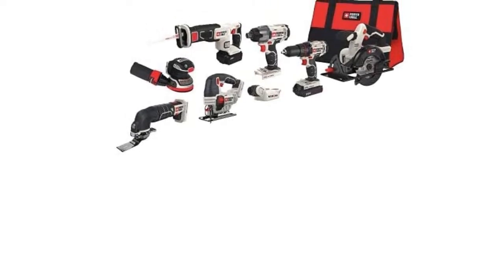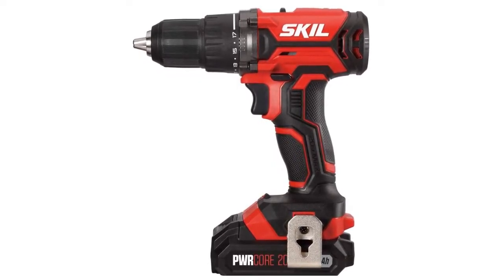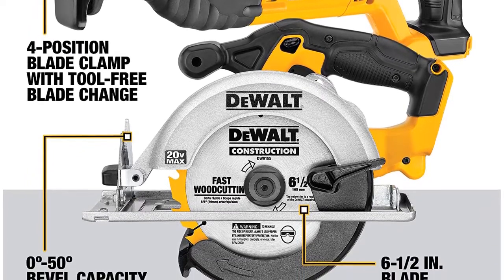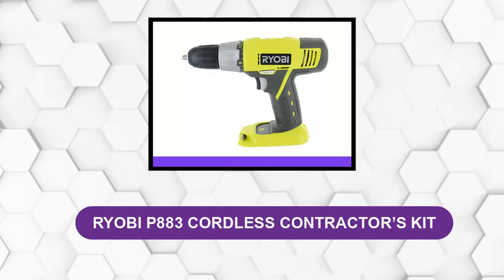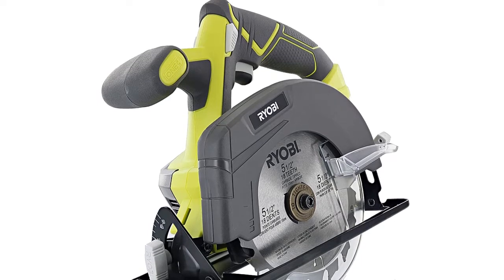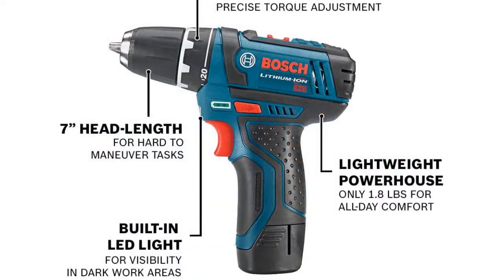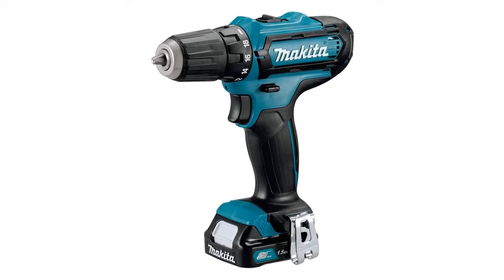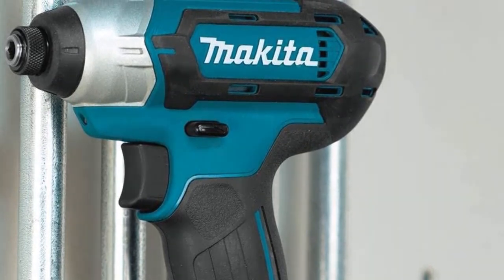Best Cordless Power Tool Set 2026 ⚙️ Top Rated Combo Kits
Best Cordless Power Tool Set

See update price & customer reviews of top 6 Cordless power tool set:

►AMAZON Links◄

➜ 1. PORTER-CABLE PCCK6118 TOOL COMBO KIT
➜ 2. SKIL CB739701 TOOL COMBO KIT
➜ 3. DEWALT DCK1020D2 CORDLESS DRILL COMBO KIT
➜ 4. RYOBI P883 CORDLESS CONTRACTOR’S KIT
➜ 5. BOSCH ‎CLPK22-120 CORDLESS TOOL SET
➜ 6. MAKITA CT226 CORDLESS COMBO KIT

Are you searching for the best  Cordless power tool set?

If so, then you are in the right place for getting essential information on   Cordless power tool set.

In this   Cordless power tool set review video, we will show you 6 top rated   Cordless power tool set to buy.  We made this list based on our personal opinion based on their price, quality, durability, brand reputation, user feedback and other related issues.

Jump to the section:
00:00 introduction.
00:23  PORTER-CABLE PCCK6118 TOOL COMBO KIT Reviews.
01:47  SKIL CB739701 TOOL COMBO KIT Reviews.
02:55  DEWALT DCK1020D2 CORDLESS DRILL COMBO KIT Reviews.
04:09  RYOBI P883 CORDLESS CONTRACTOR’S KIT Reviews.
‎05:29  BOSCH ‎CLPK22-120 CORDLESS TOOL SET Reviews.
06:53  MAKITA CT226 CORDLESS COMBO KIT Reviews.